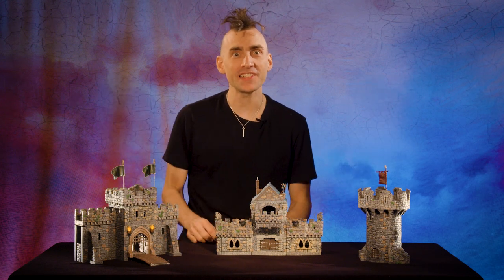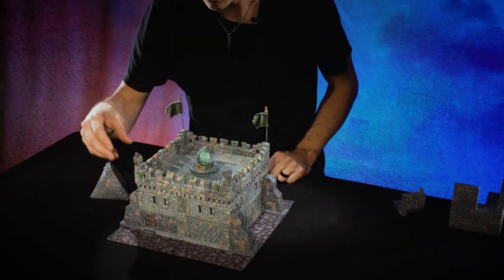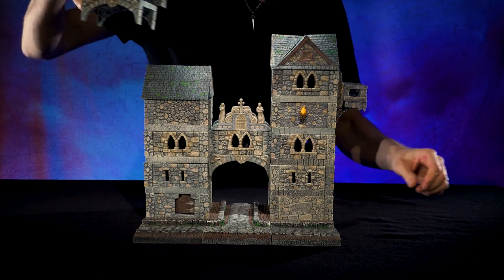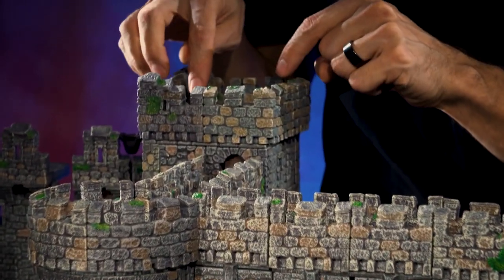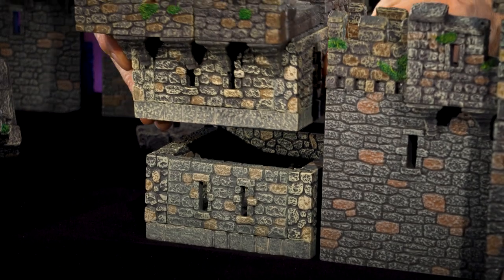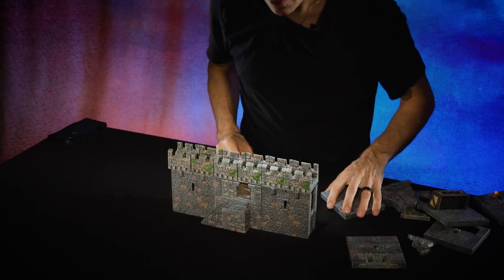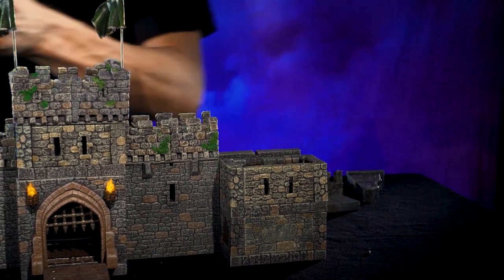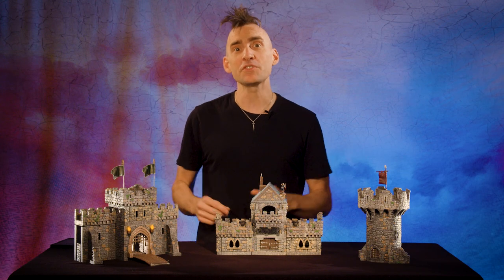Builder's Masterclass: City and Castle Compatibility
Did you know our Fieldstone City pieces were designed to work with our Castles? In this video, Nate shows you all sorts of tricks for making fortified buildings.

Camera: Ray Ruiz
Lighting/Camera B: Casey Carbone
Direction/Scripting: Chris London
Editing: Casey Carbone

00:00 Intro
00:23 Bridges and Balconies
04:10 Suspended Parapets and Towers
09:35 Bridge of Valor
12:48 Crenellations and Battlements
22:26 Insert Slot Wall
27:37 Building with Half-Towers
33:23 Outro